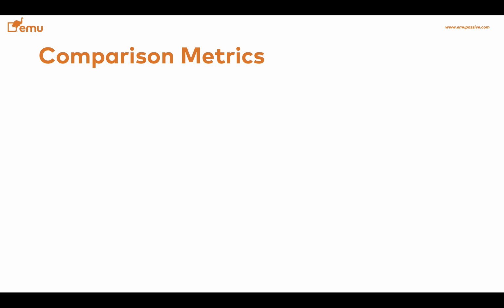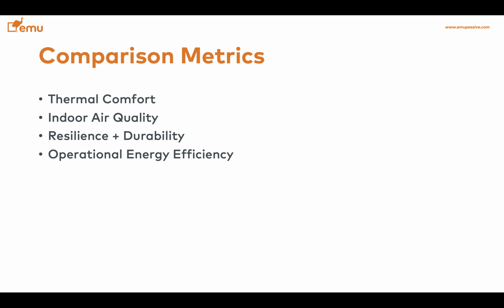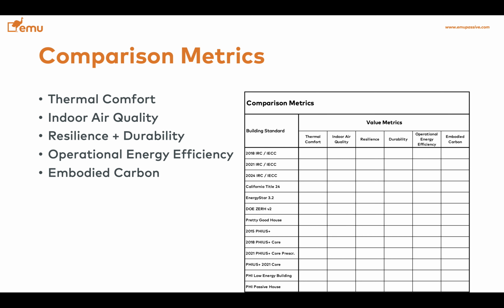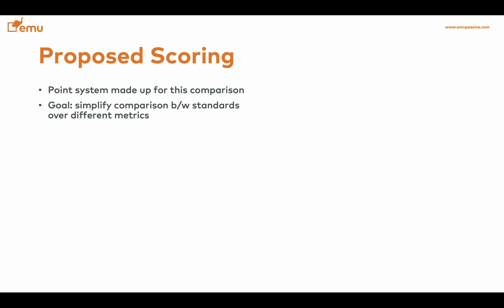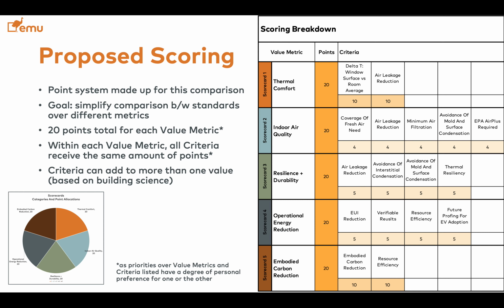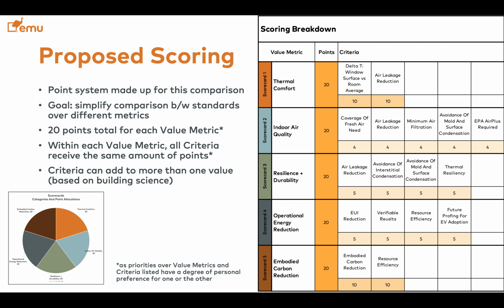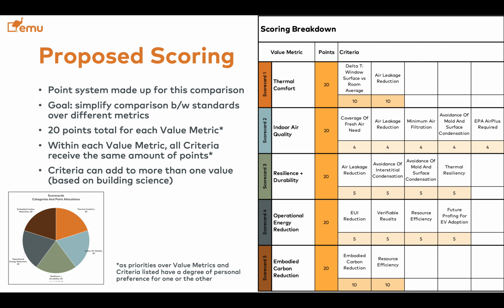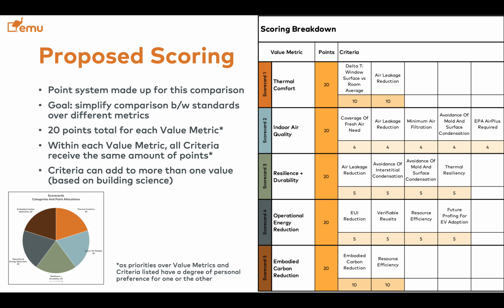[06] Comparison Metrics + Scoring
Here we cover what metrics we used in comparing different building standards.

Alongside operational energy and embodied carbon, we included thermal comfort, indoor air quality, and resilience + durability.

To allow for a more digestible comparison between the dozen standards we evaluated, we made up a scoring system. That is also described in this video.